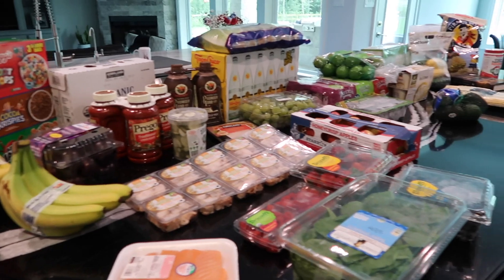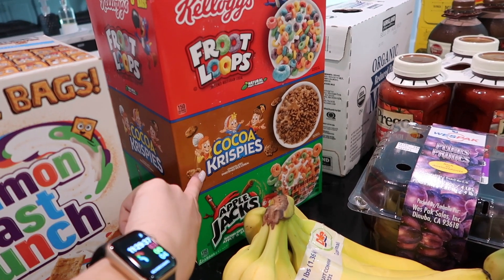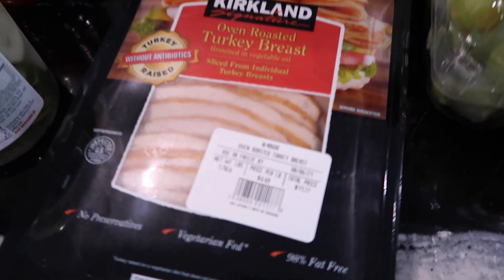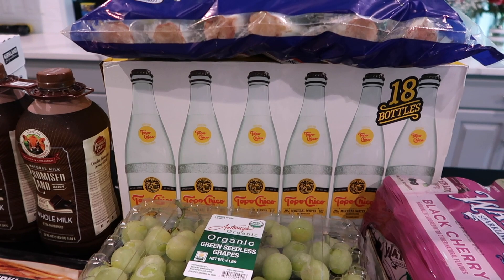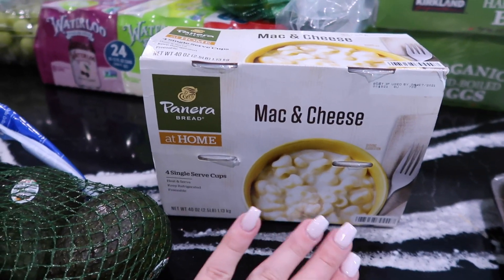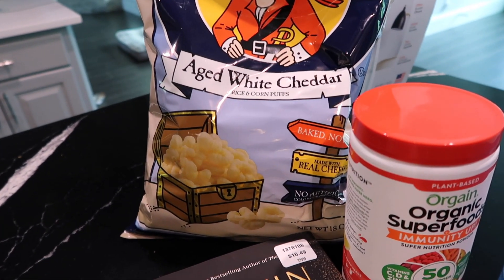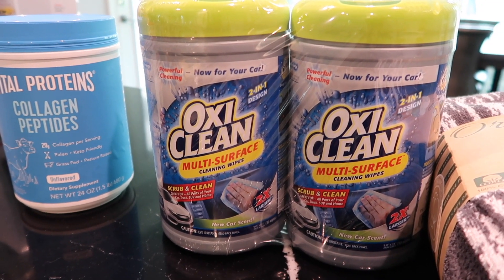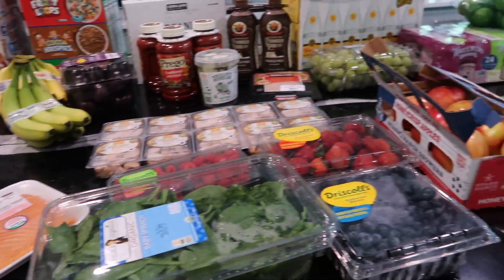JULY 2021 COSTCO HAUL // NEW ITEMS AT COSTCO // HUGE COSTCO HAUL // $400 COSTCO HAUL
Links for everyday items:
Dyson Vacuum
Cedar-o Mop
Master Bedroom Bedding
Granite/ Quartz Cleaner
Shark Steam mop

Filming Equipment Links:
Camera (canon G7X power shot)
MacBook Pro laptop